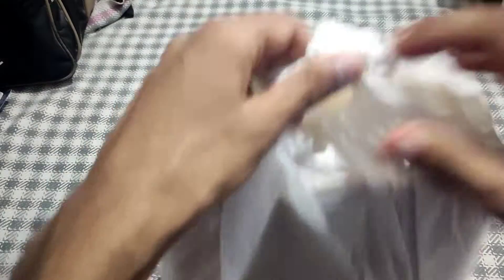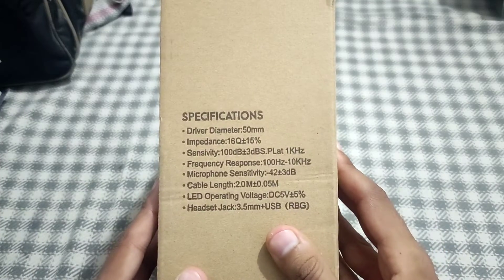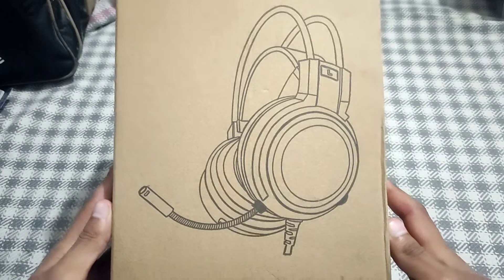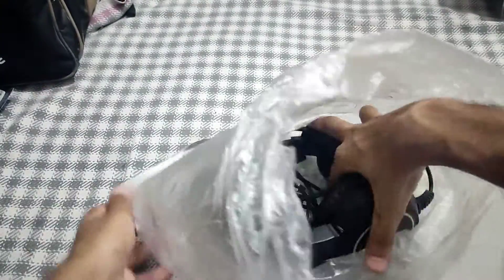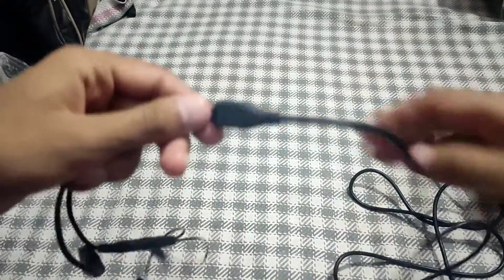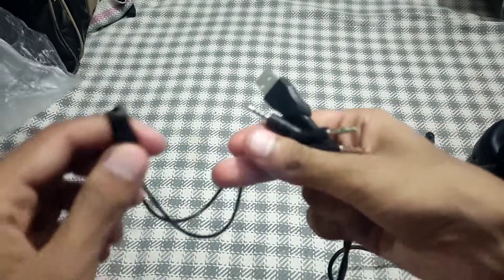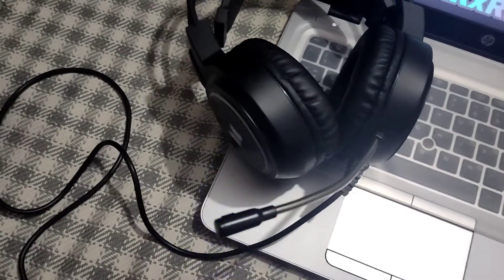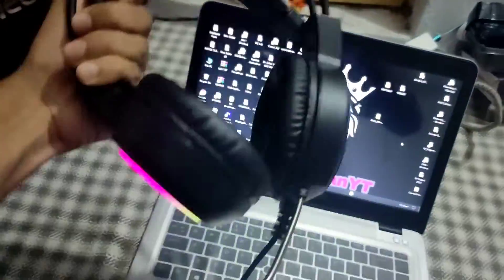Best Gaming Headphone Unboxing | Monster | Monster led Gaming | Pubg Best Headphones | STARxRahanYT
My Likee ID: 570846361